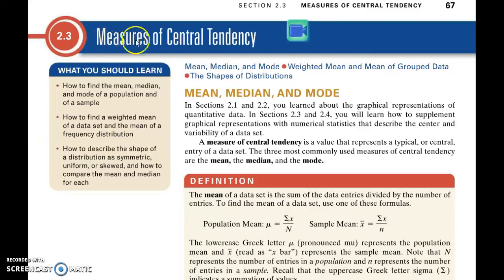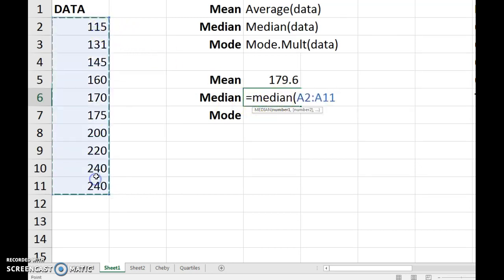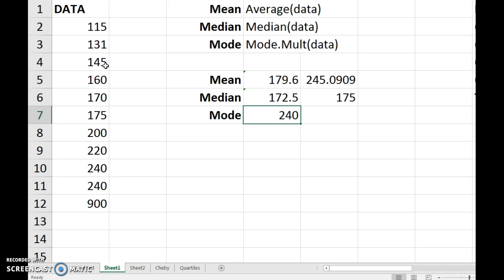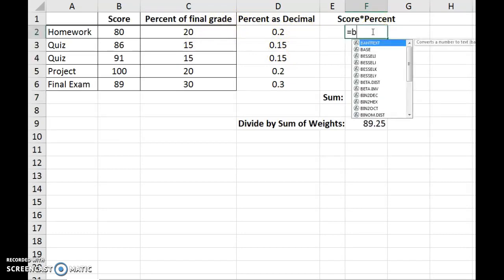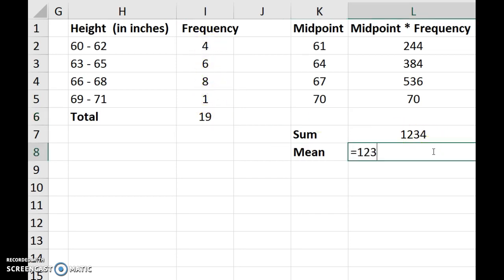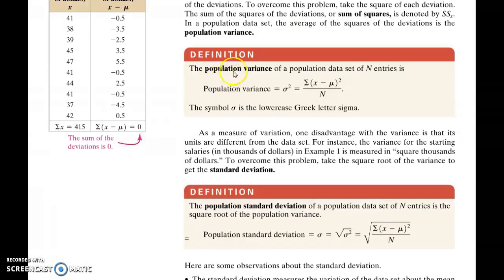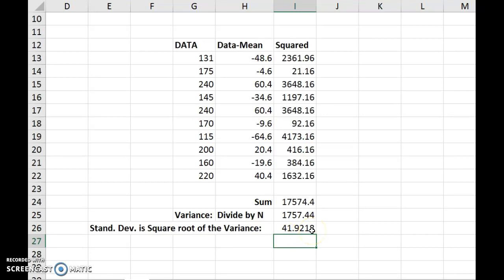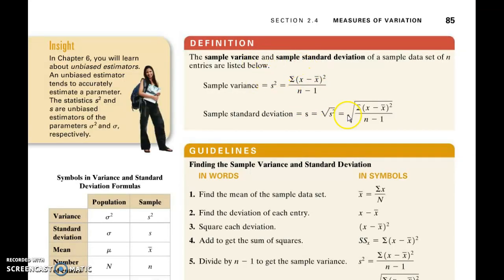UIU - Chapter 2.3 & 2.4 Measures of Center and Variation